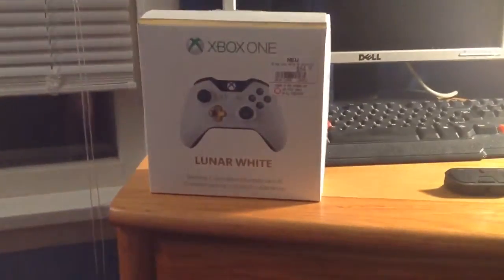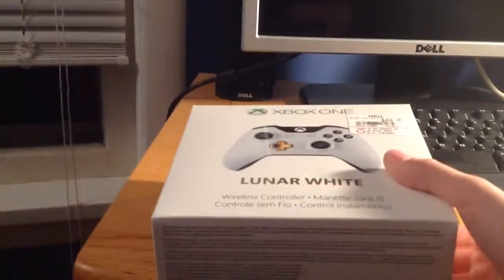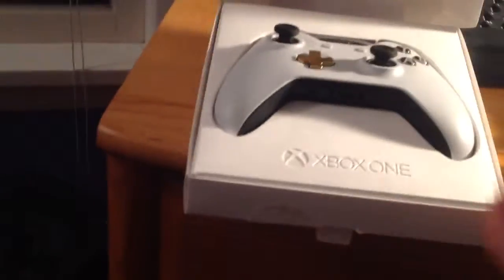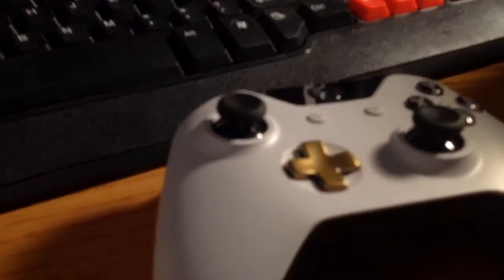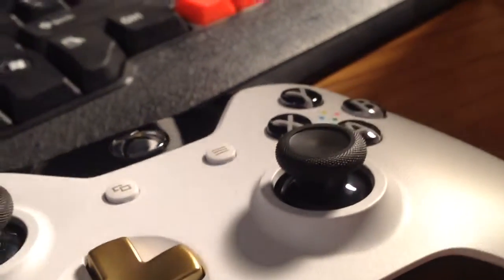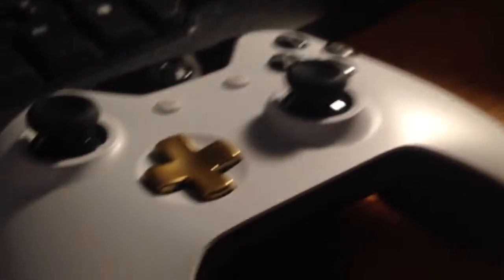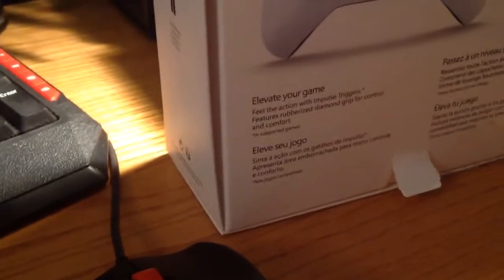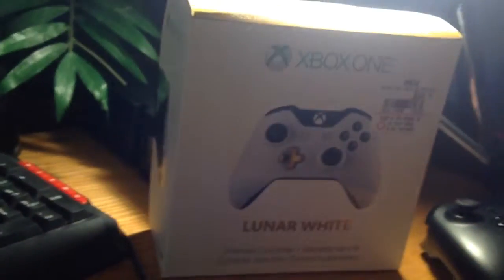Xbox one lunar white controller unboxing 11/3/15